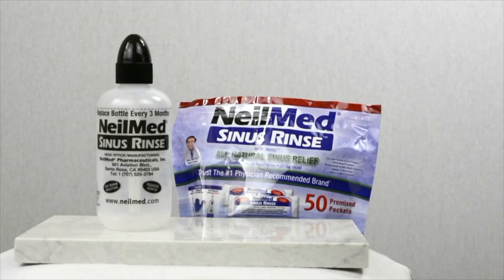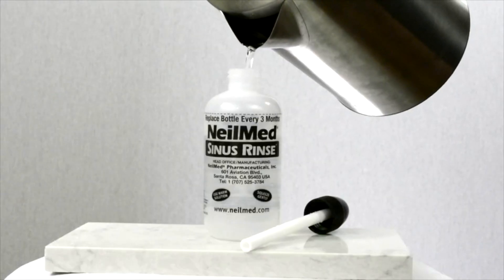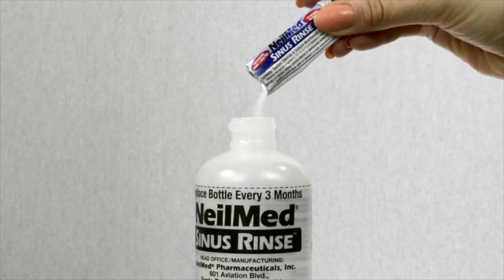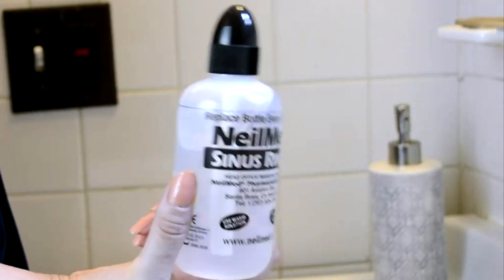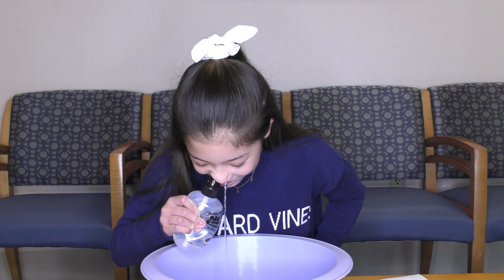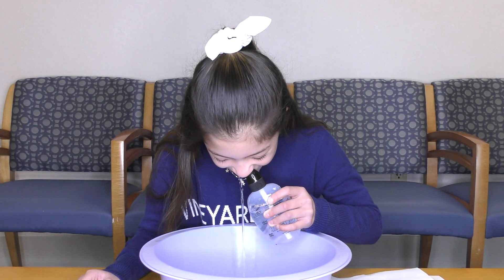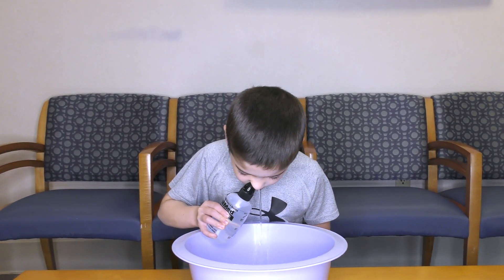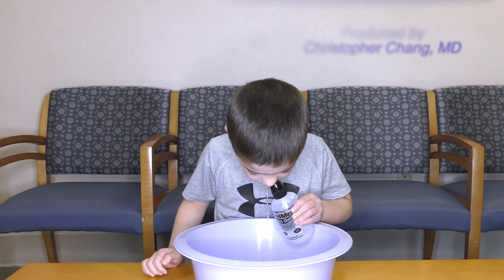Pediatric Nasal Rinse - How a Sinus Rinse is Performed in Kids!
This video demonstrates how a sinus or nasal rinse is performed using saltwater in young kids. Sinus rinses are very helpful for patients who suffer from allergies or frequent sinus infections. Here, a sinus rinse is demonstrated first with a 11 years old girl followed by a 7 years old boy using the Neilmed bottle.

Watch the video to see how to properly perform sino-nasal rinses in children!

Purchase NeilMed Sinus Rinse on Amazon

How to Perform (0:22)
11 Years Old Girl (0:59)
7 Years Old Boy (1:20)

No money was received for this product placement.